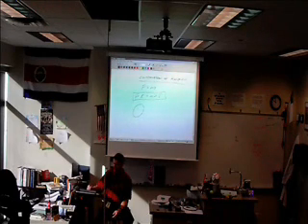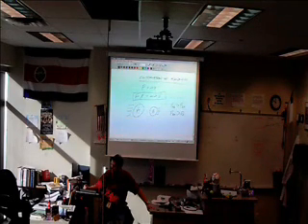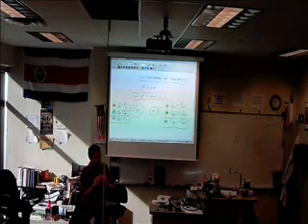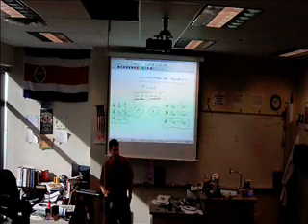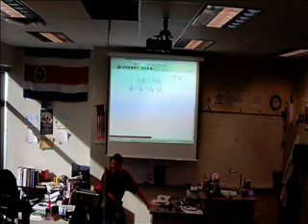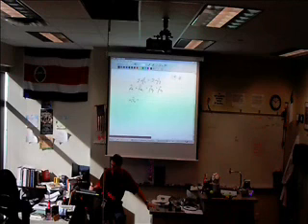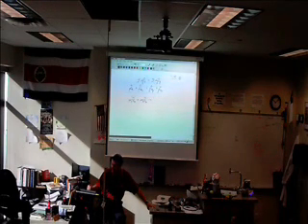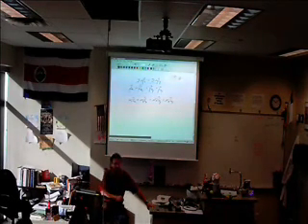12/1 - Conservation of Momentum, Pt.1.wmv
See the Journal Notes (what's on the screen) on NetClassroom.